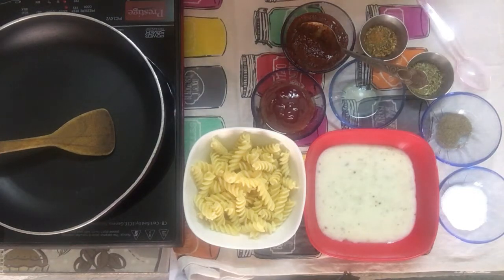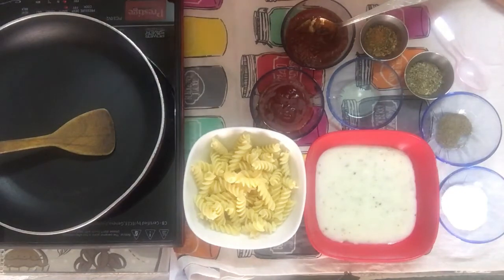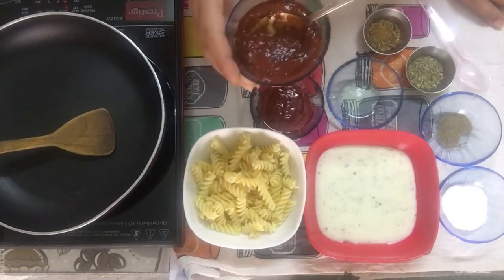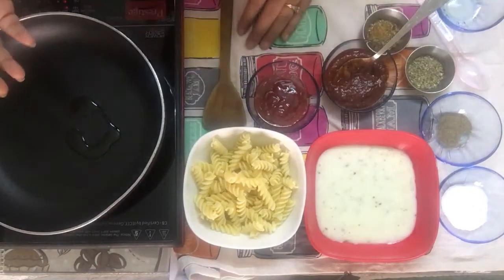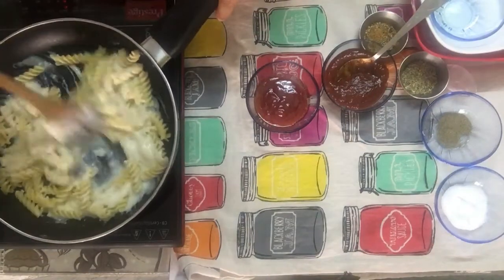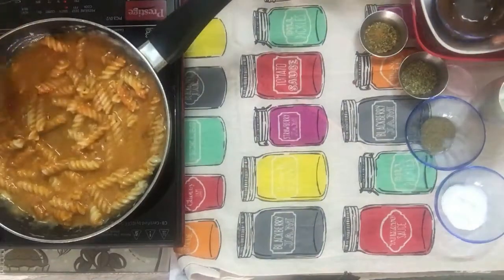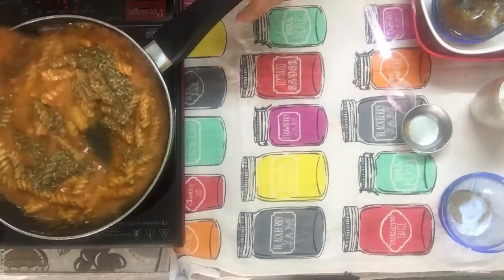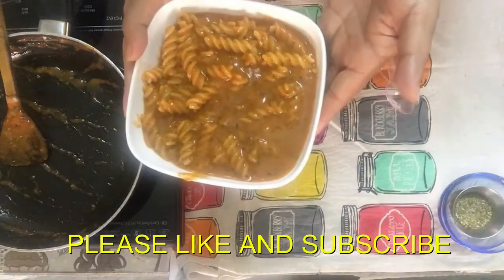mixed sauce pasta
In this video, you will learn how to make mouth watering mixed sauce pasta. I will explain you the entire process of making it with useful tips as well.

Details of ingredients
1 cup boiled pasta
1 cup white sauce
Salt to taste
Pizza pasta paste 1tbsp
1tbsp tomato ketchup
Oregano
All purpose seasoning
Little water
1tsp oil